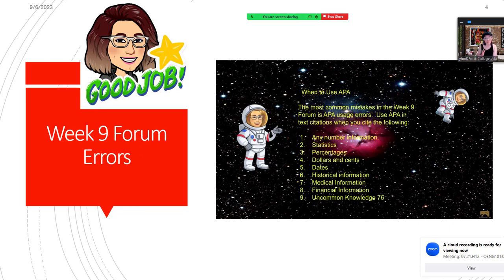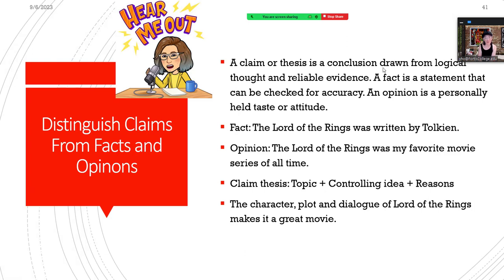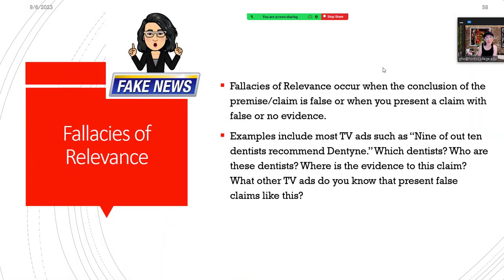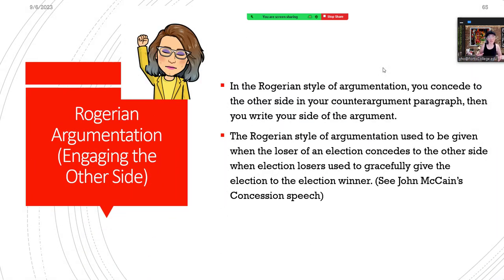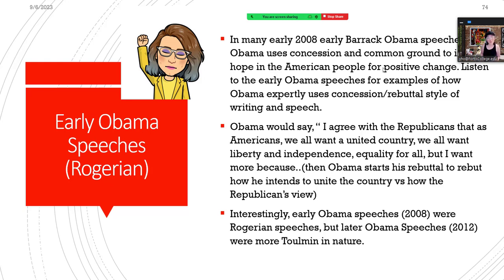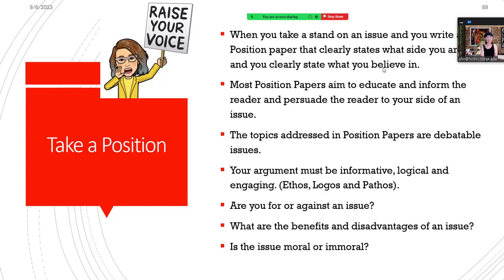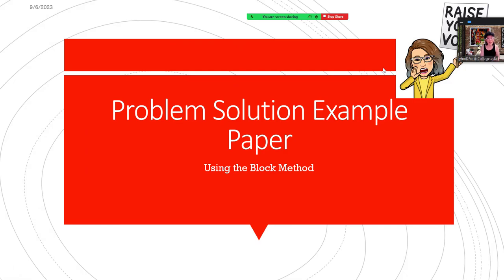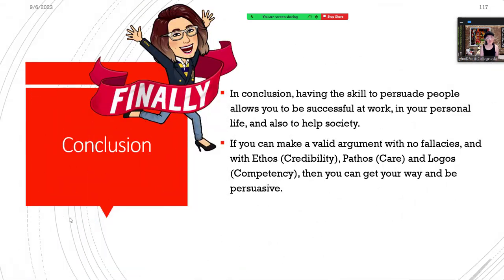Week 9 Instructor Session Summer 2023: What is a Persuasive Essay?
This video goes over the Persuasive Essay.